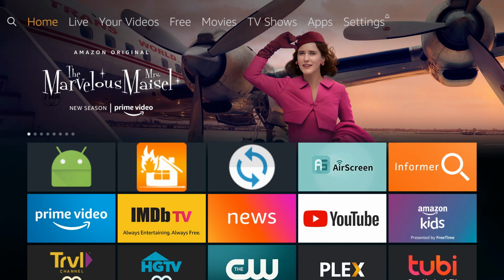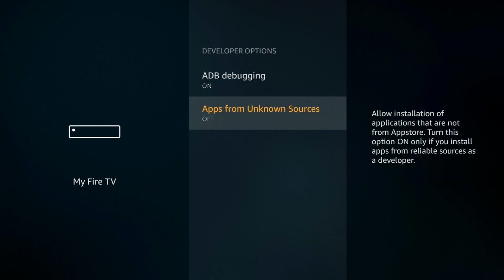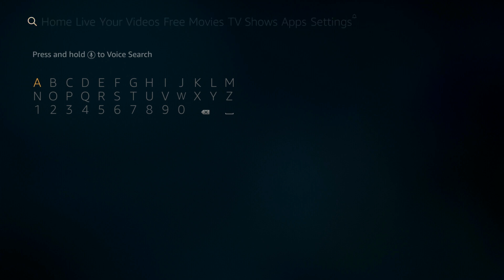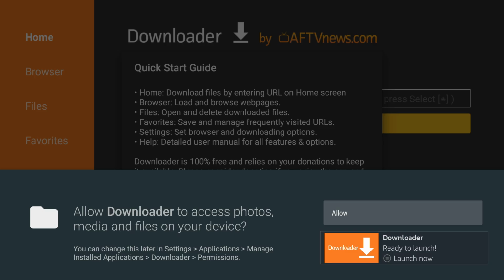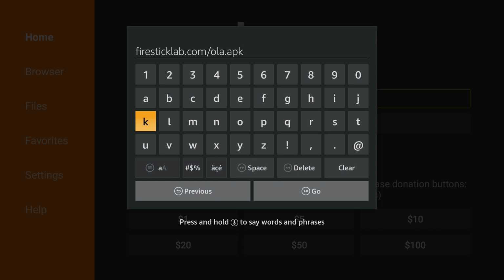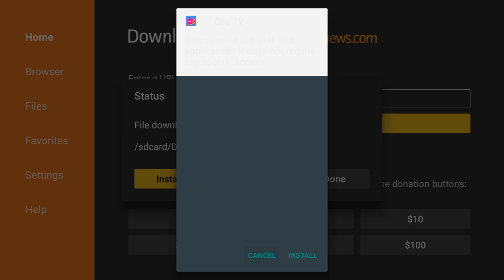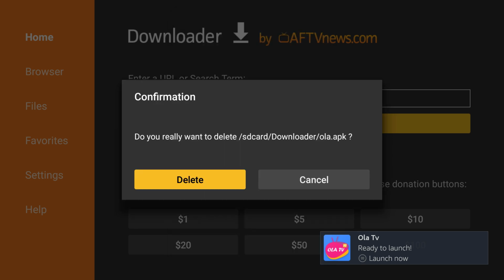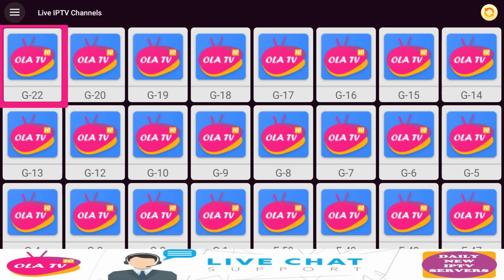How TO Install OLA TV on Firestick/FireTV 4K [Step-by-Step-Guide 2020]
In this tutorial, you will learn to install Ola TV on FireStick. Ola TV is a Live TV streaming service with hundreds of cable TV channels.

 This app streams channels (local and national) from the United States and a host of foreign countries including the UK, Canada, Brazil, UAE, India, and more.